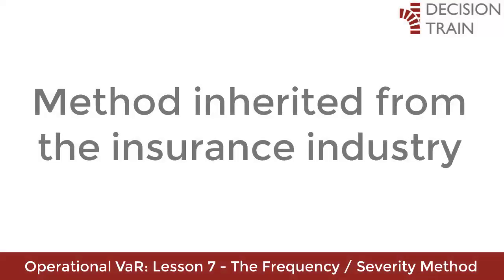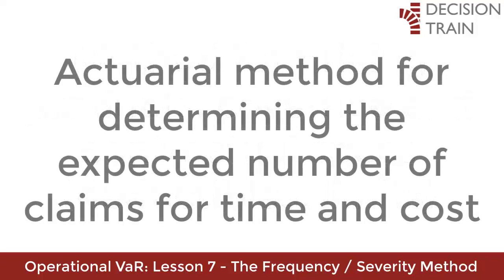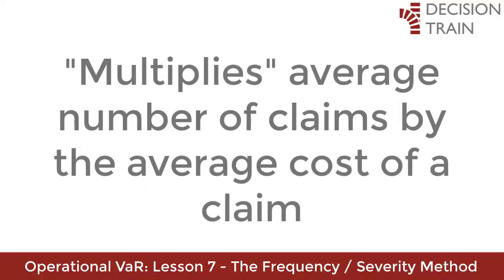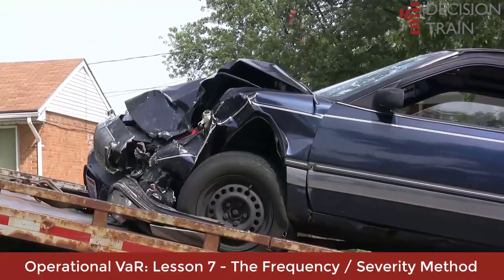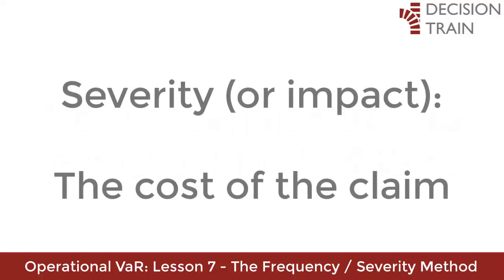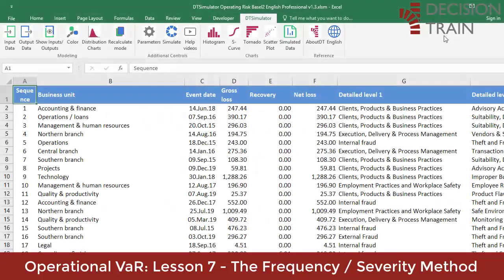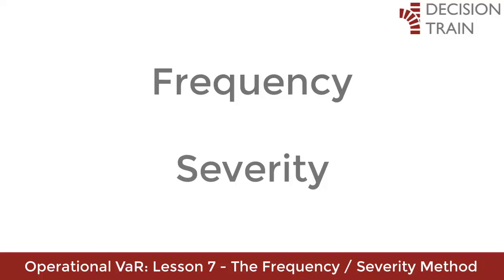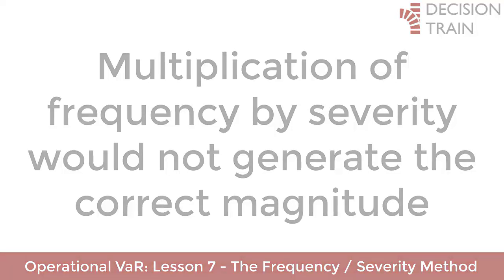LESSON 7: THE FREQUENCY-SEVERITY METHOD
We will use a method inherited from the insurance industry. Essentially, this method is used every day when an insurance company wants to determine the loss ratio of a certain type of risk to be covered by a policy. This is the method by which an insurance company performs, among other things, the pricing of its products, the coverage and contractual specifications such as deductibles and limits, etc. It is a fundamental model of this industry.
Thus, the frequency-severity method, in its original form for the insurance industry, is an actuarial method for determining the expected number of claims an insurer will receive during a given period of time and how much the average claim will cost.